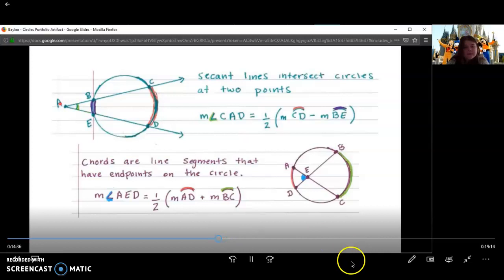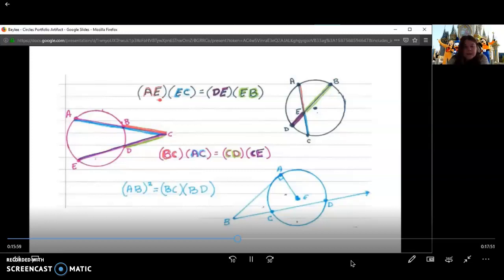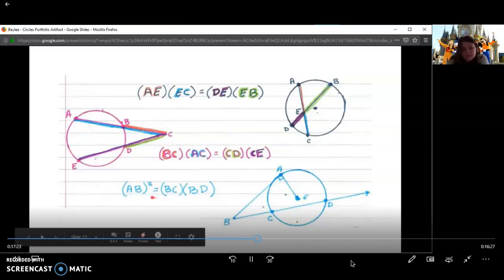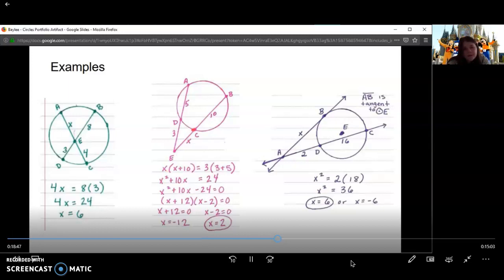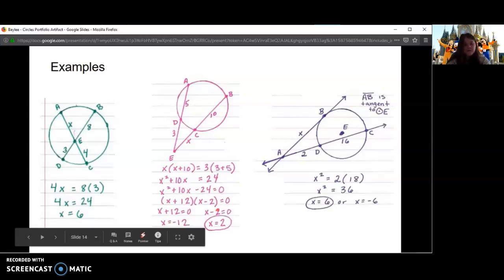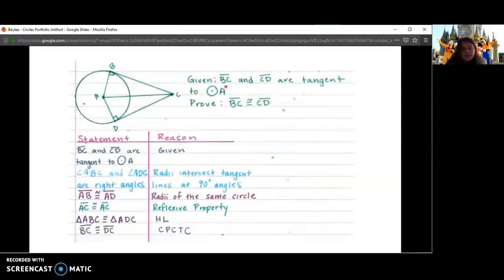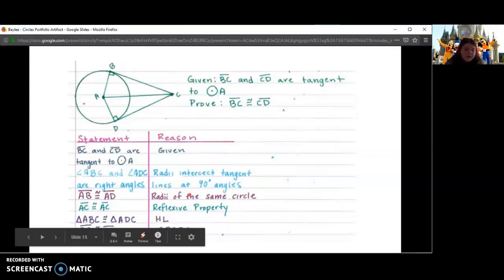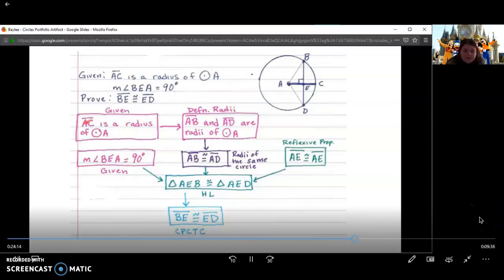Circles Part 2